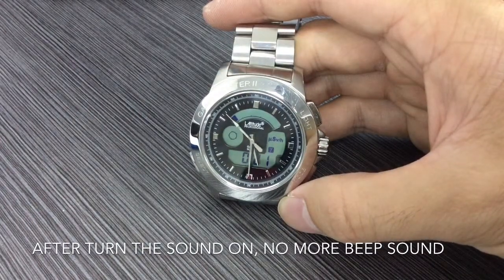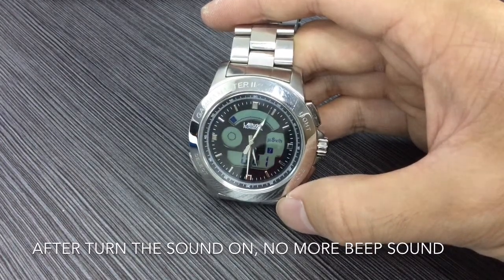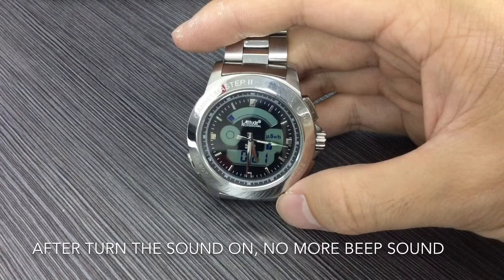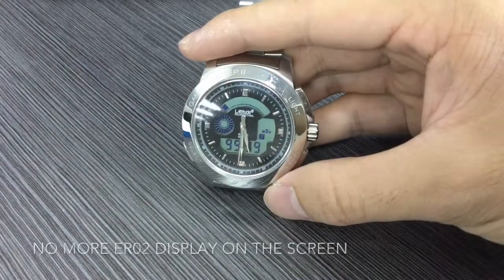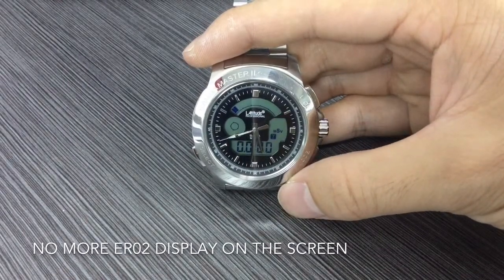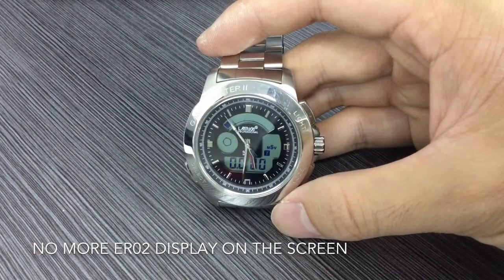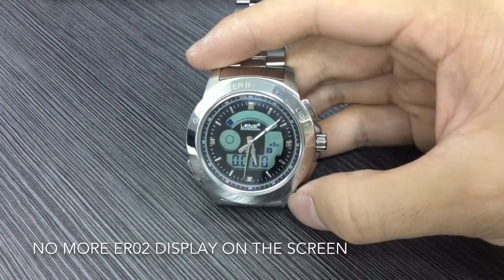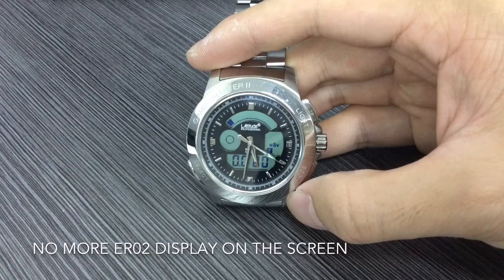GAMMA MASTER II RESEND CASE